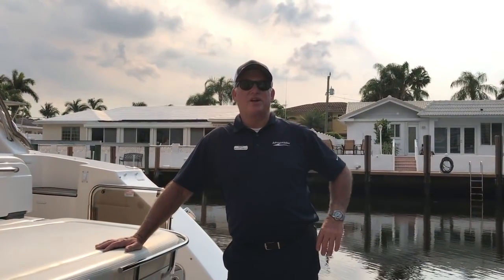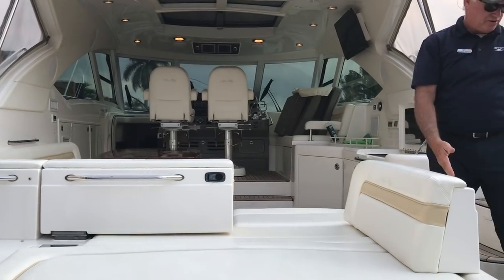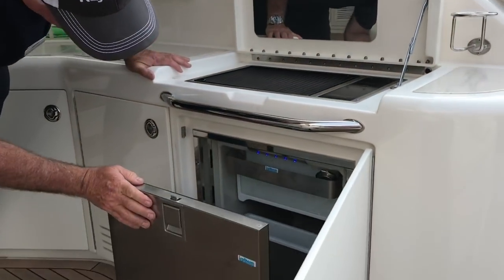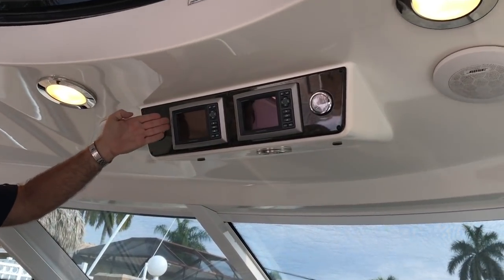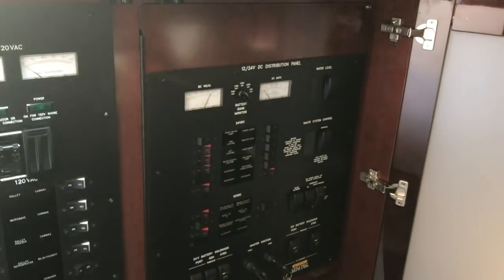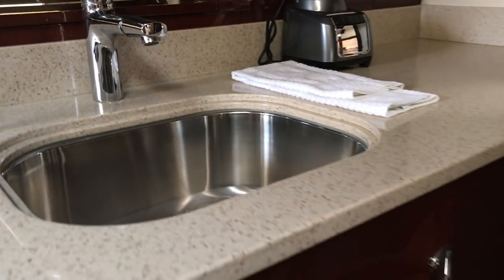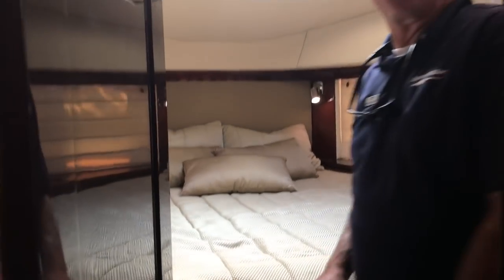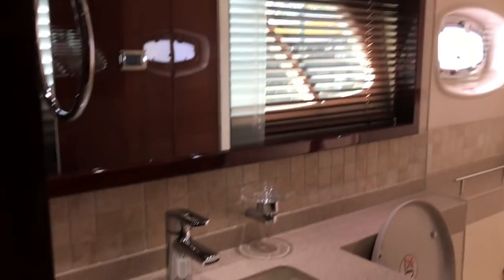2010 Sea Ray 540 Sundancer for Sale MarineMax Pompano